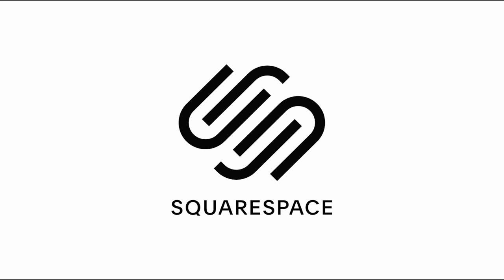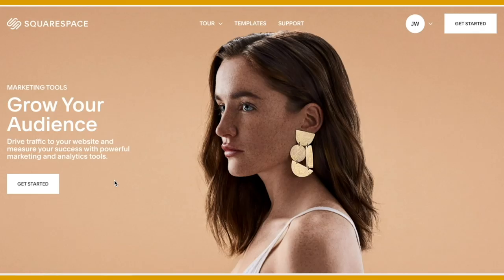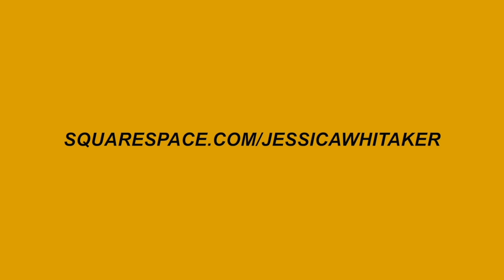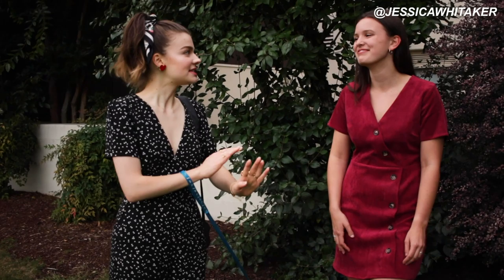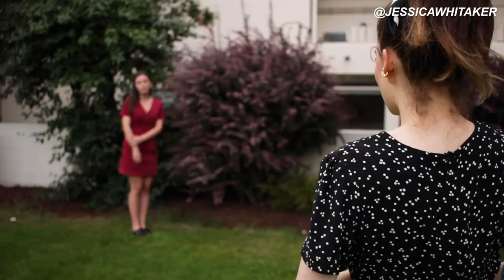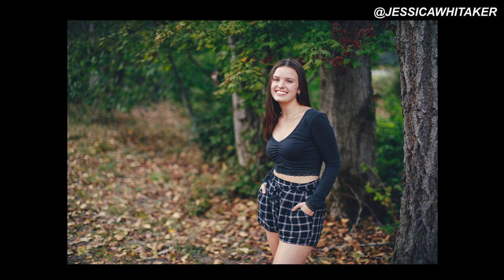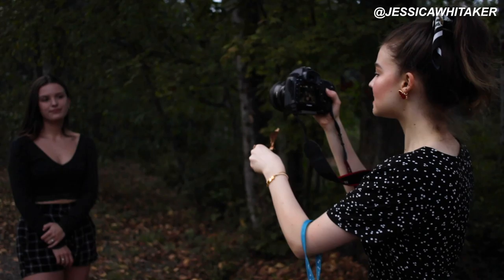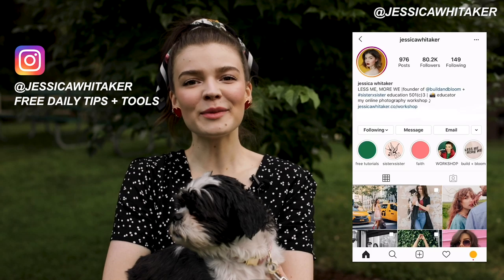I Photograph a Subscriber's Senior Portraits! + Posing Tips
I photograph a subscriber's high school graduation portraits and share lots of posing tips!

MY ONLINE PHOTOGRAPHY WORKSHOP ~ the business behind photography: how to market to & manage your ideal clients in your own backyard

My CAMERA
Lens I use for all my shoots + videos
My Favorite Portrait lens
My zoom lens (great for weddings)
My old camera (all videos before 2017)
My favorite beginner full-frame
My favorite bringer portrait lens ($125!)
My big travel camera backpack
My tripod
My tripod head
SD Card
FAVORITE External Hard Drive
Ring light I use in videos
Soft box lights I use in videos

EASY tutorials for amateur photographers. On this channel I have a different approach to photography education: break it down step-by-step, highlight humility, deliver excellent customer service, and be an encouragement to everyone involved in the photography process.

"Talent is equally distributed but opportunity is not" -Leila Janah. Build + Bloom® is my photography education non-profit, 501(c)(3) currently pending. B+B fills in the gap + provides free education to photographers across the globe. is a monthly meet-up group for women in creative media in 8 United States cities